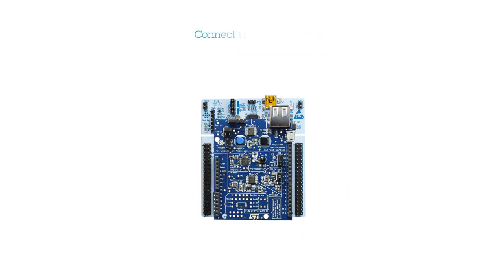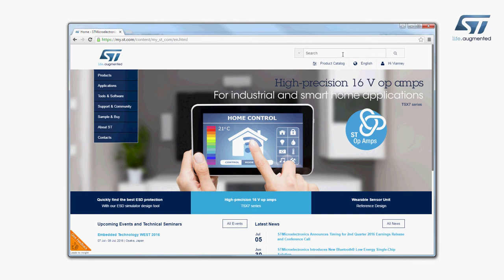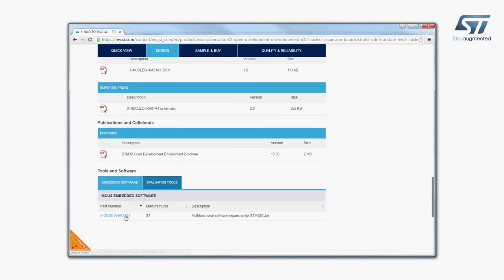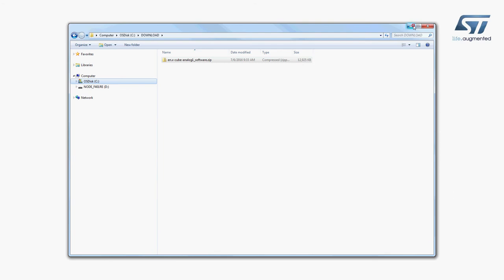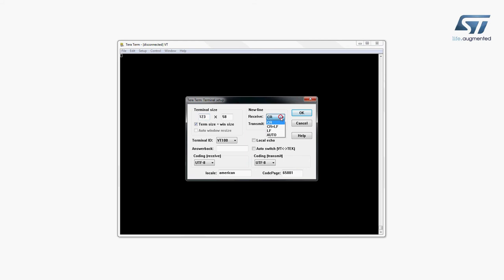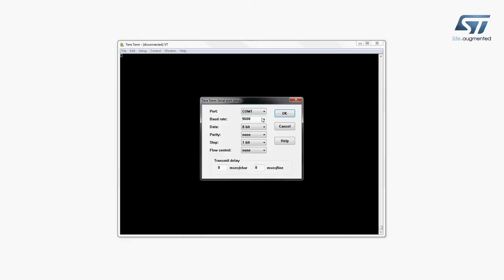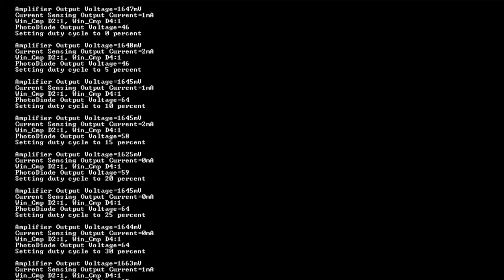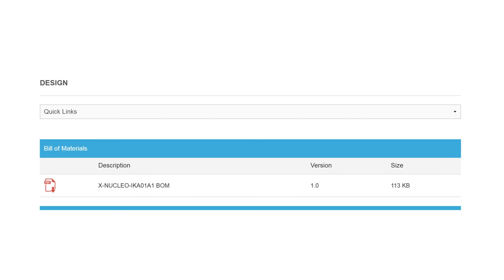Getting started with Multifunctional Op-Amp expansion board (STM32 ODE)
This STM32 Nucleo expansion board is part of STM32 Open Development Environment.

ST’s Op-Amp expansion board based on TSZ124, TSU104 and TSV734 is available under the reference: X-NUCLEO-IKA01A1